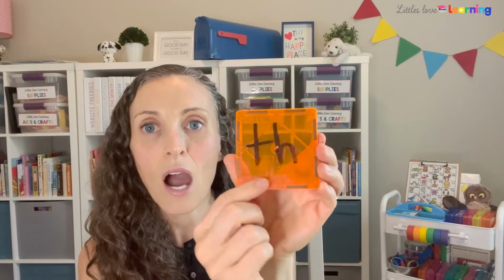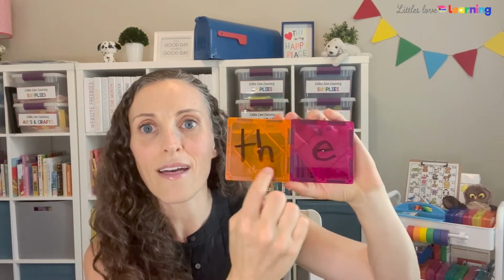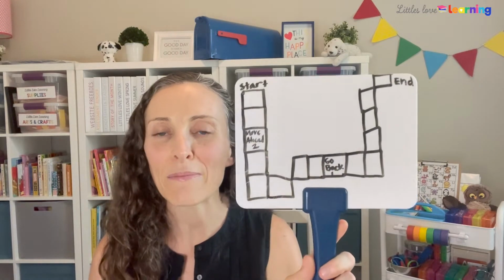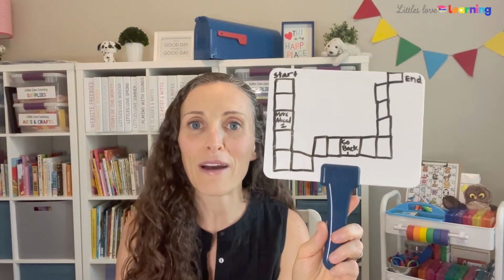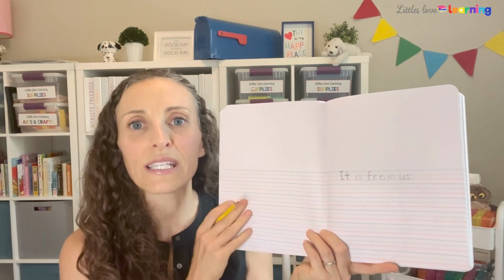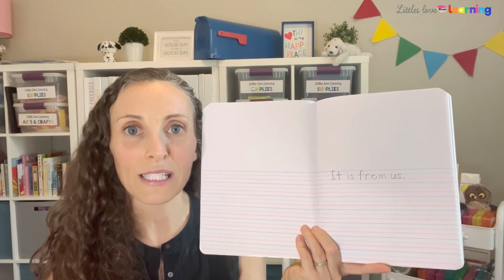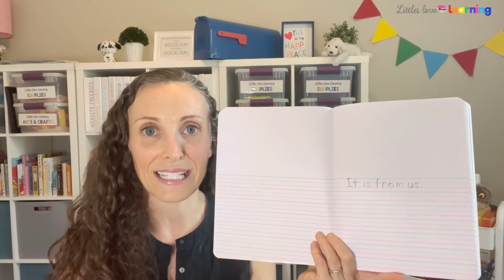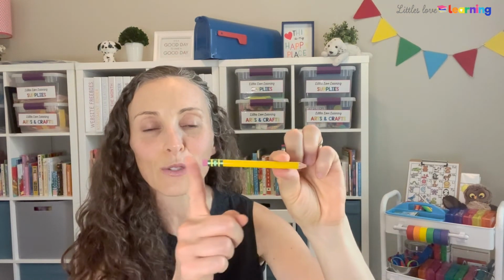10 FUN Ways to Practice High-Frequency Words (Sight Words) in Preschool, Pre-K & Kindergarten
As a preschool / pre-k teacher and literacy specialist, I see so many parents and teachers VERY focused on having kids memorize "sight words" in order to help with reading.

But research is telling us that memorizing words as whole words is ineffective and NOT helpful to our kids.

Instead, we want to pull apart the sounds in words and map those sounds onto letters, which is called phoneme-grapheme mapping, which you can learn more about

Once we do that, we want to find fun, hands-on, multisensory ways to practice these words.

Keep watching for 10 great ideas to practice high-frequency words that you can incorporate in your classroom or at home with your little one.

1. Small Pencils
2. Notebook for Dictation
3. Pop-Its
4. Fidget Spinner
5. Magnetic Tiles

If you're already an email subscriber, just head enter your password, scroll to the "Anytime" section, and download your games!

Introduction 00:00
Idea #1: Bingo (FREE Printable) 2:06
Idea #2: I Have, Who Has? (FREE Printable) 3:21
Idea #3: Multisensory Writing Ideas 4:49
Idea #4: Build Words with Magnetic Tiles & Dry Erase Markers 7:03
Idea #5: Pop-Its 8:19
Idea #6: Card Games with Flashcards 8:56
Idea #7: Board Game with Flashcards 10:50
Idea #8: Beat the Clock 11:51
Idea #9: Flashlight "Flash" Words 13:19
Idea #10: Dictation 14:23
Wrap Up 17:42

Happy Learning!
-Erin